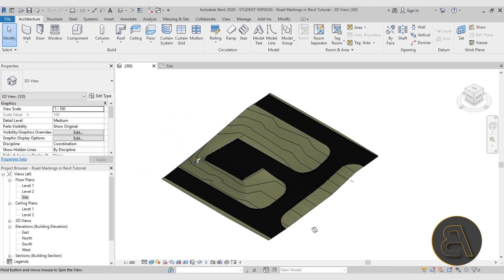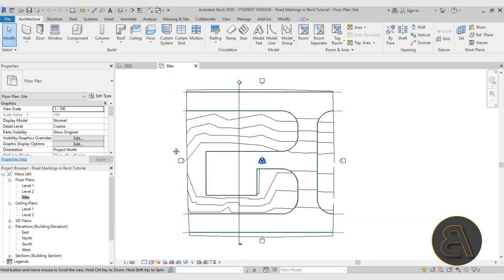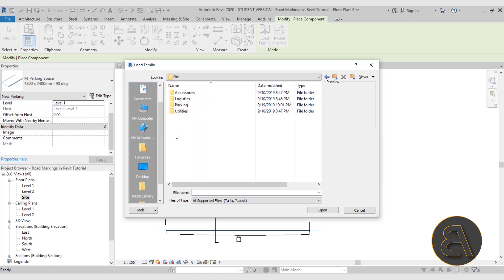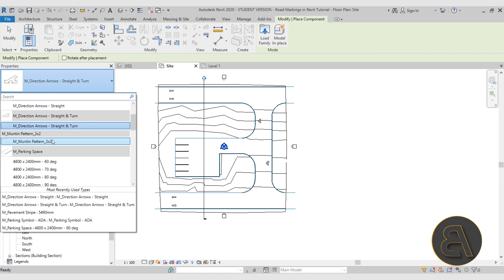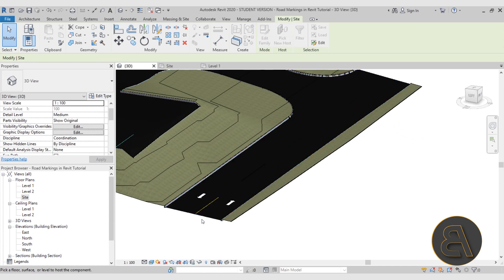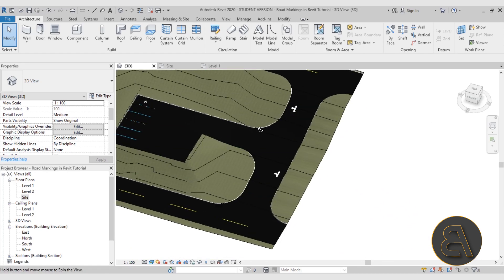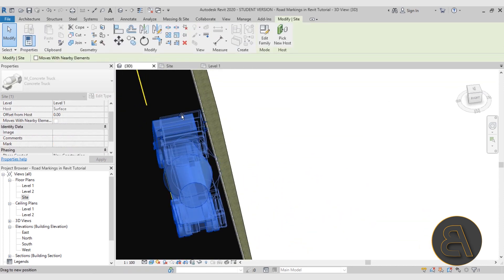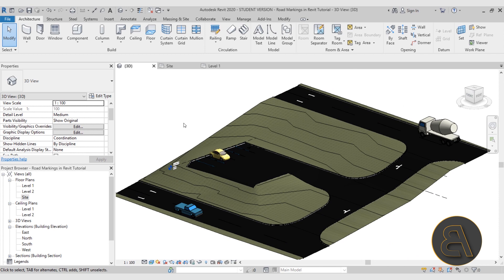Road Markings and Parking in Revit Tutorial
Additional Tags: road, markings, parking, arrow, architecture, family, Structural, Beam, Column, Beam System, Light, family, family editor, street light, Revit, Architecture, House, Reference Plane, Detail Line, Floor,, BIM, Building Information Modeling. Building, Roof, Roof by element, Roof by extrusion, How to model a roof in revit, Revit City, Revit 2018, Revit Turorials, Revit 2017, Revit Autodesk, Revit Architecture 2017, Revit Array, Render, AutoCAD, How to model in Revit, learn Revit, Revit Biginner tutorial, Revit tutorial for Beginner, Revit MEP, Revit Structure